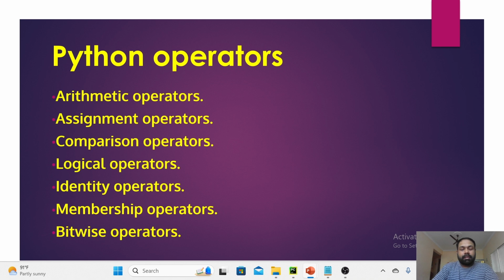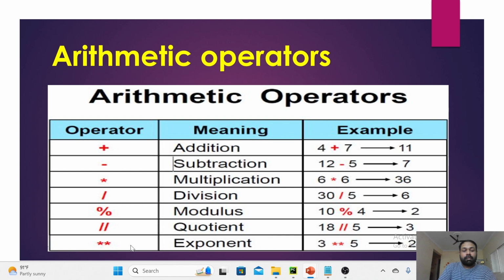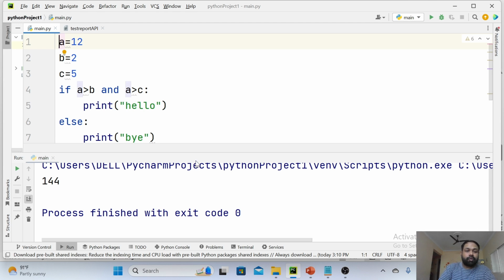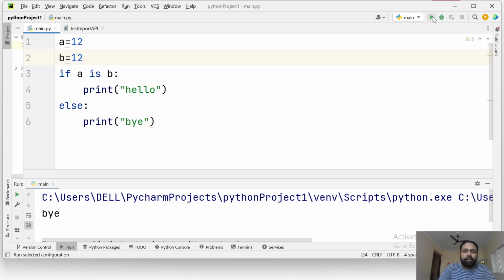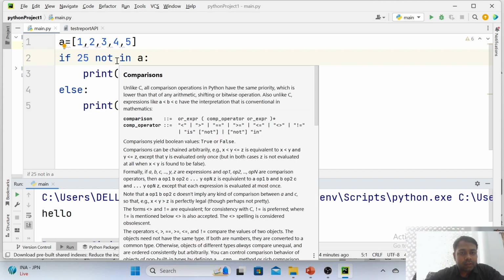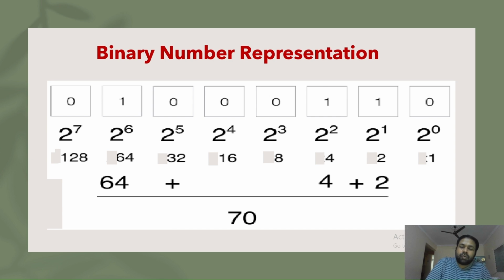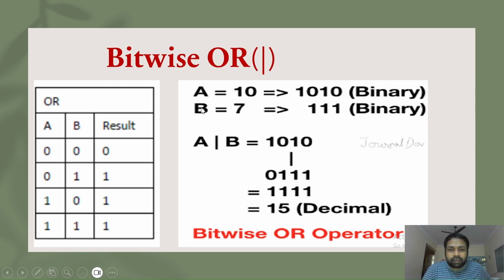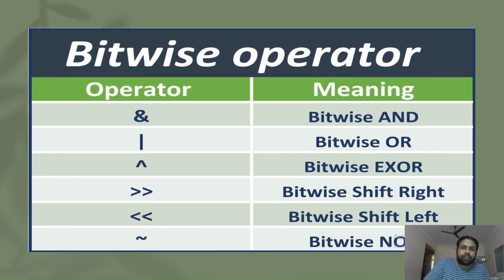Python for Beginners: Mastering Operators in Python Programming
In this tutorial by codewithbasha, we’ll cover the different types of operators in Python. Operators allow you to perform various operations on variables and values, from basic arithmetic to logical and comparison operations.

What you’ll learn:

Comparison operators
Logical operators (and, or, not)
Assignment, bitwise, and membership operators
This video is perfect for beginners who want to understand how operators work in Python and how to use them effectively.